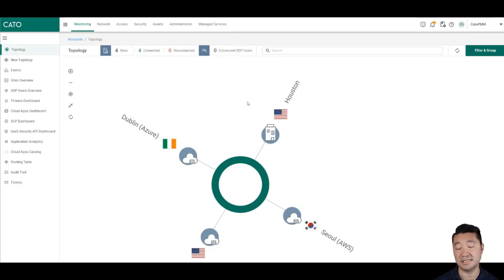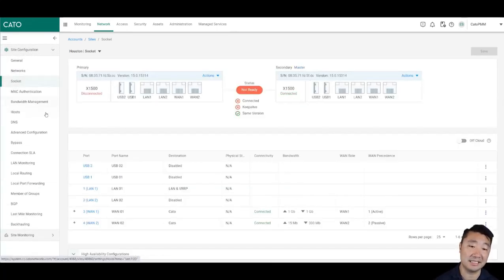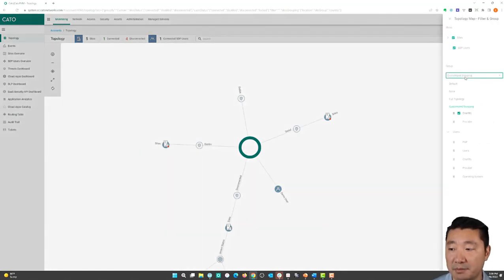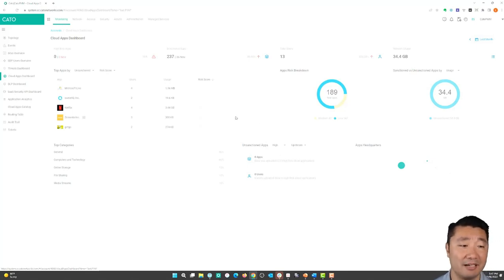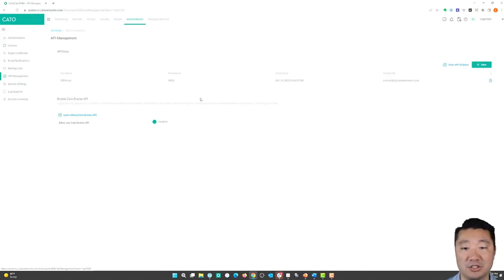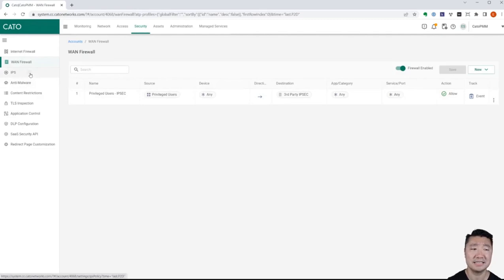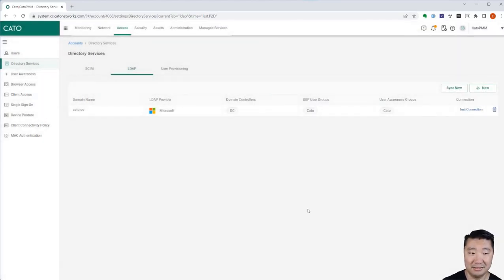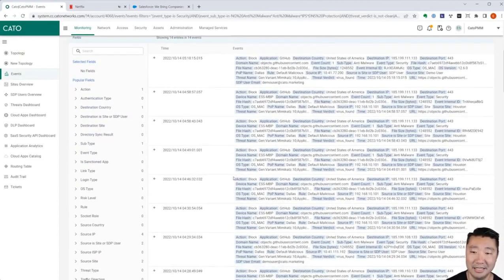SASE Deployment and Management Certification